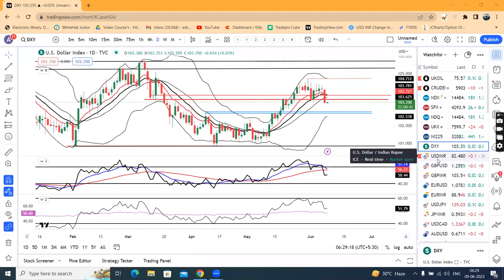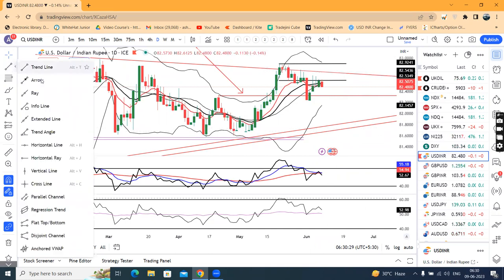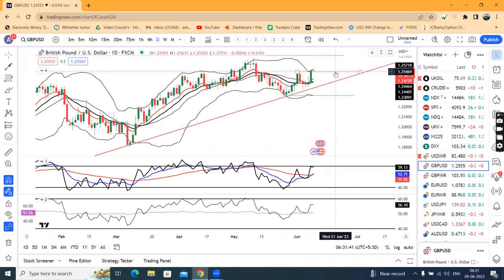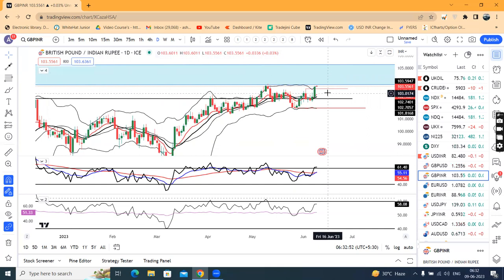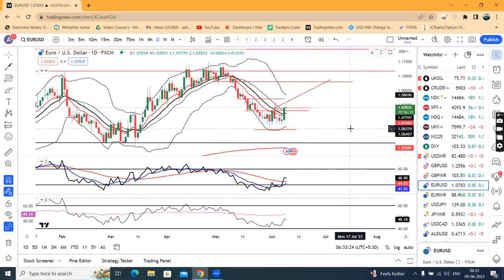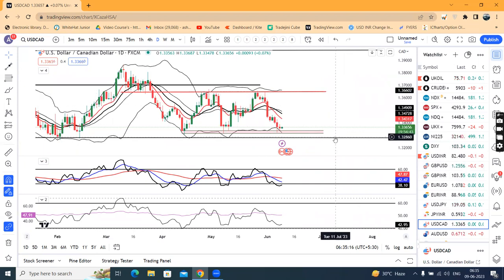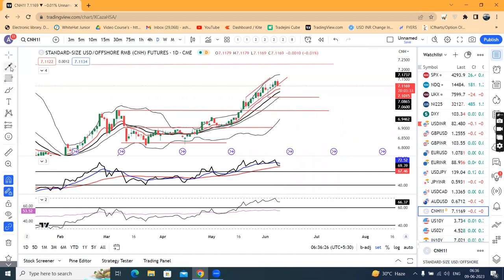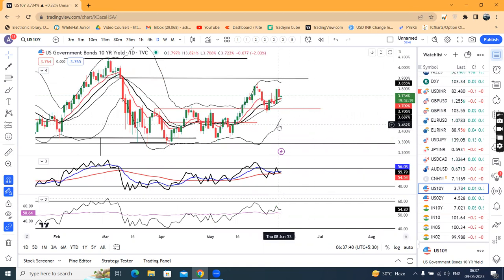Dollar Index & Treasury yields fall as US Jobless claims surge--Currency Pre Market Analysis 9th Jun